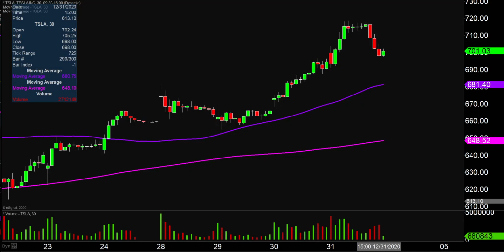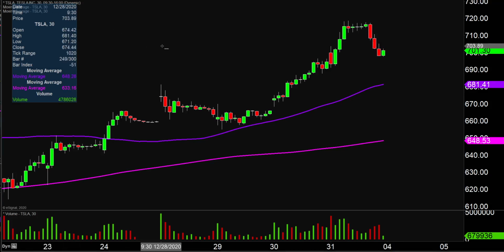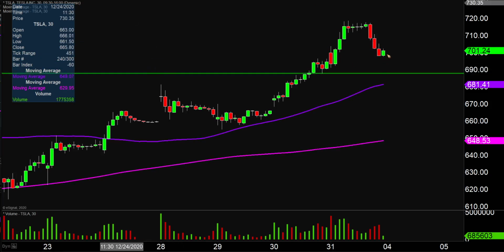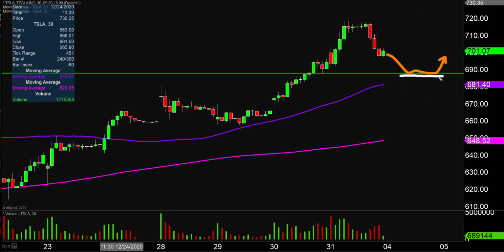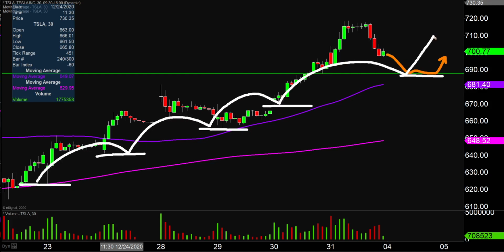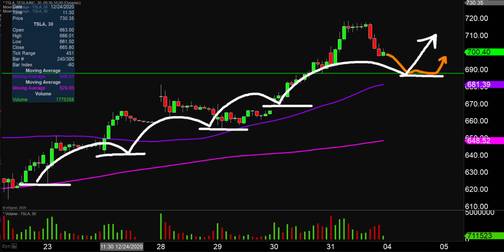Tesla, Inc. - TSLA Stock Chart Technical Analysis for 12-31-2020